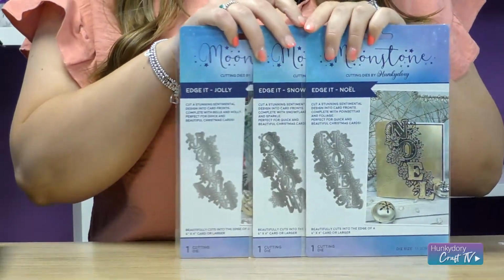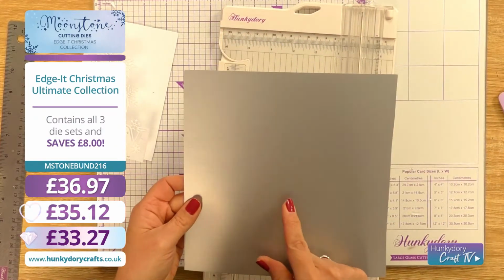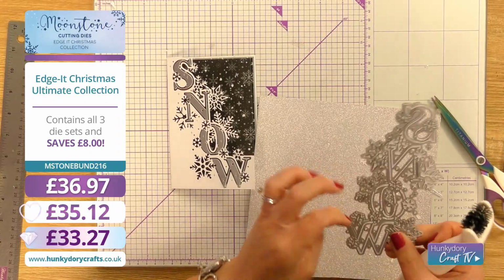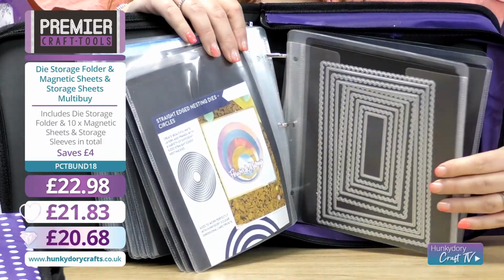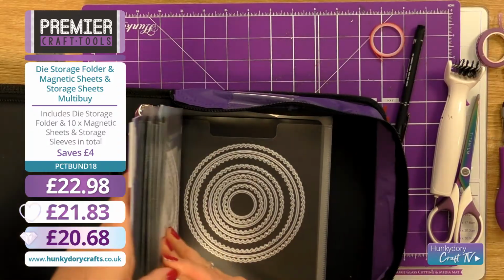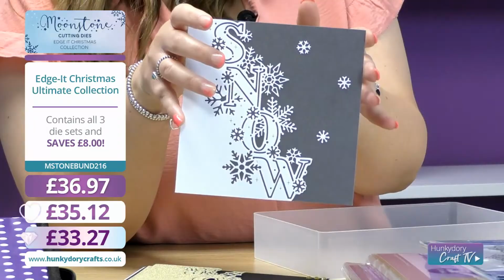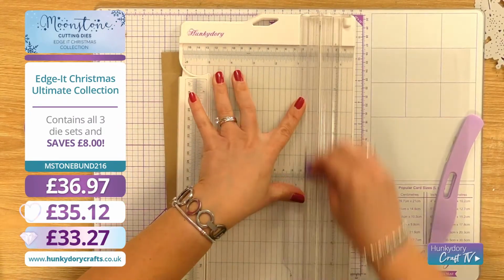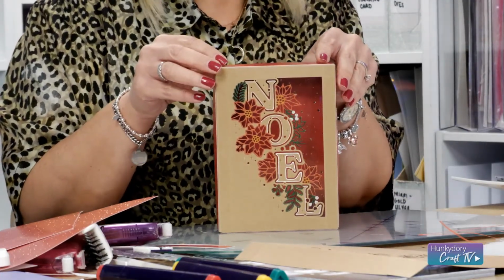NEW Moonstone Edge It & Die Storage Folder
Add a show-stopping finish to your cards with our new Edge It Dies, guaranteed to impress!
And by popular demand, the long-awaited Die Storage Folder has arrived!